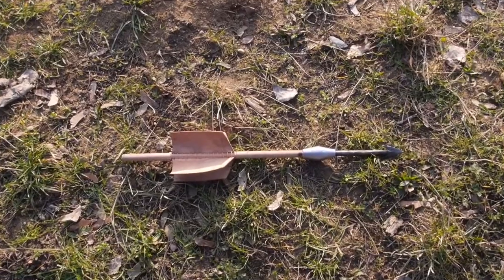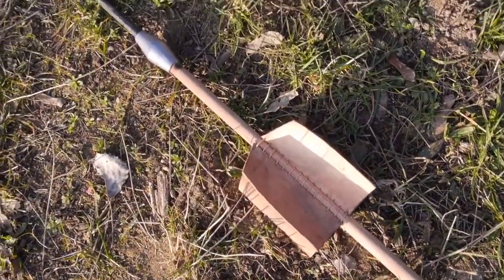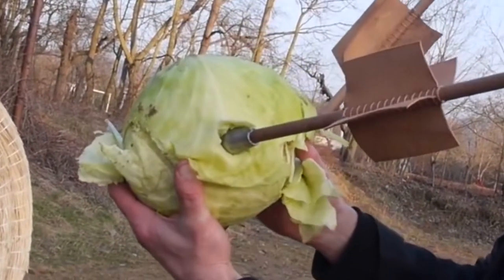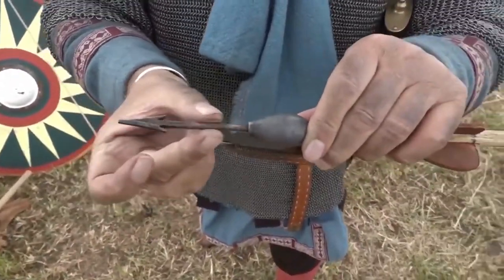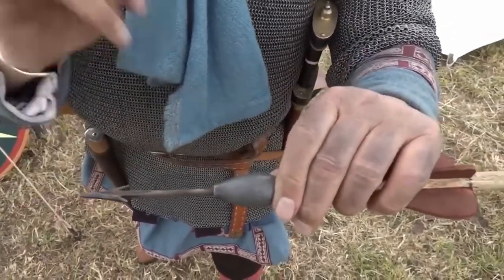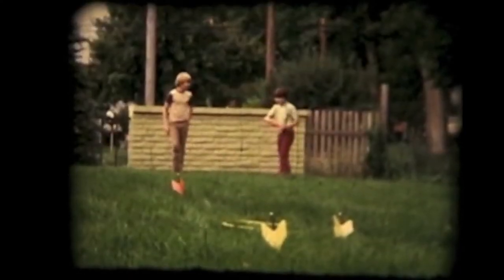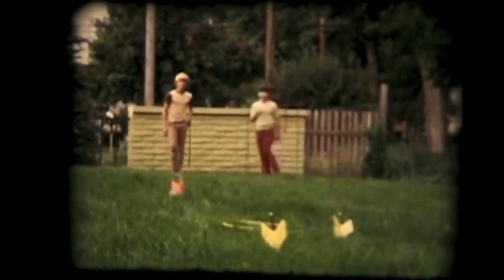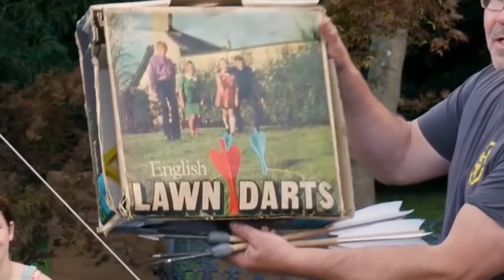Just a Minute w/ Paula Tiso The Plumbata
Do you remember JARTS? Perhaps designing a toy after a Roman weapon of war wasn't such a good idea.